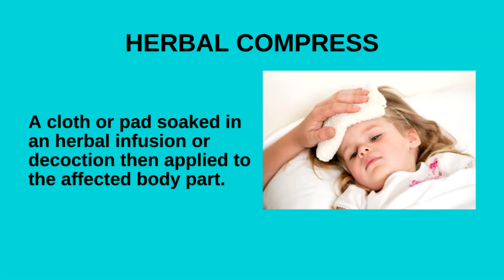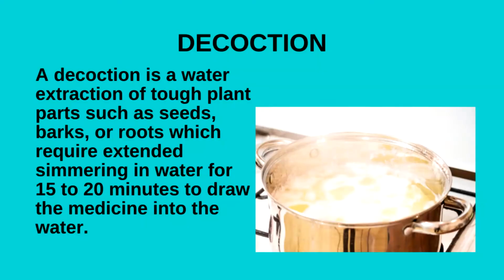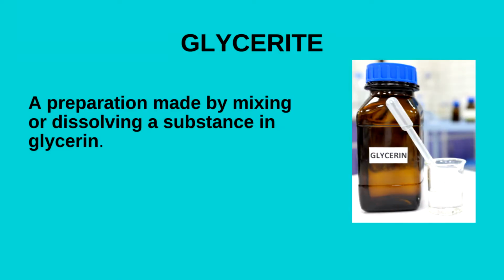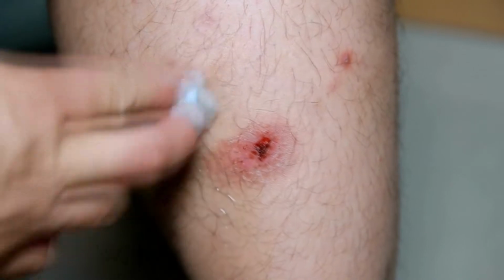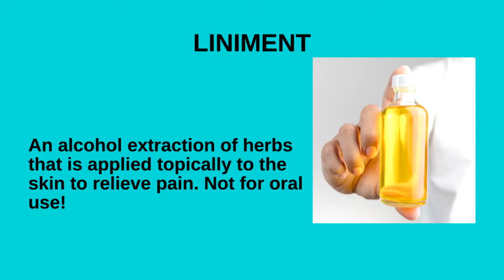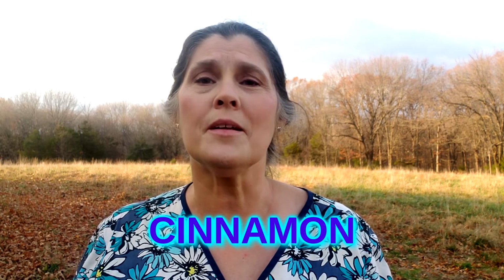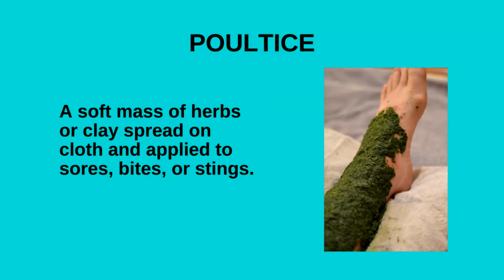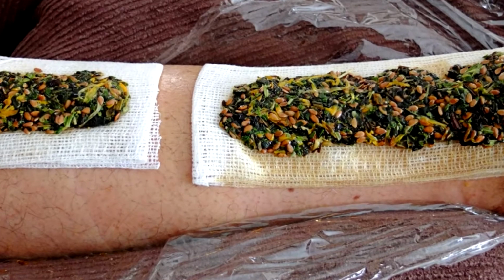What is a TINCTURE? What is a SALVE? Herbal medicine forms explained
Tinctures, Salves, Fomentations, Poultices? What do all these words mean? You will know by the end of this video.

GET YOUR COPY OF “WHAT HERBS DO YOU NEED TO KEEP ON HAND” LIST

CHAPTERS:
00:00      Intro
00:23      What is a COMPRESS?
00:57      What is a DECOCTION?
01:22      What is a FOMENTATION?
01:41      What is a GLYCERITE?
02:19      What is an HERBAL INFUSION?
03:09      What is a LINIMENT?
03:40      What is a LOZENGE?
04:23      What is a POULTICE?
05:06      What is a SALVE?
06:10      What is a TINCTURE?

RESOURCES
Newall, Carol A., et al. Herbal Medicines: a Guide for Health-Care Professionals. Pharmaceutical Press, 1998.

Murray, Michael, et al. Encyclopedia of Natural Medicine, Revised 2nd Edition. Atria Books, 1998.

Castleman, Michael, The New Healing Herbs, Bantam Publishing, 2001

Christopher, John R. Herb Syllabus: Master Herbalist Guide. Christopher Publications, 2010.

Kuhn, Merrily A., et al. Winston &amp; Kuhn's Herbal Therapy &amp; Supplements: A Scientific &amp; Traditional Approach. LWW, 2012.

Natural Medicines Comprehensive Database, 3d ed. Compiled and edited by Jeff M. Jellin, Philip Gregory, Forrest Batz, Kathy Hitchen, Stephen Burson, Kay Shaver, and Kimberly Palacioz. Stockton, CA: Therapeutic Research, 2000. 1,530

None of these items or statements are approved by FDA. Consult your healthcare provider before taking any herb or  supplement. Do not take herbs or supplements during pregnancy without consulting your healthcare provider. If you are on prescription medications consult your healthcare provider before taking any herb or supplement.

The information on this channel is intended solely for entertainment and educational purposes and may not be used as a substitute for professional advice and/or information, as circumstances will vary from person to person.  Do not attempt any of the suggested actions, solutions, remedies, or instructions found on this channel without first consulting with a qualified healthcare professional.  The information is not intended to be nor do they constitute actionable professional advice.  Transmission of this information is not intended to create a professional-client relationship between Dr. Sno and you.

Visitors who watch this channel and rely on any information do so at their own risk.